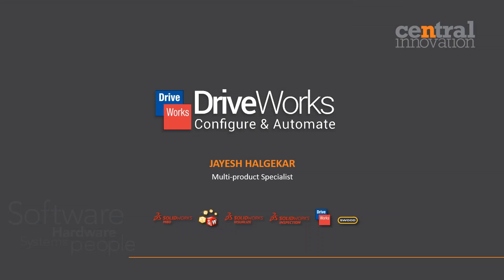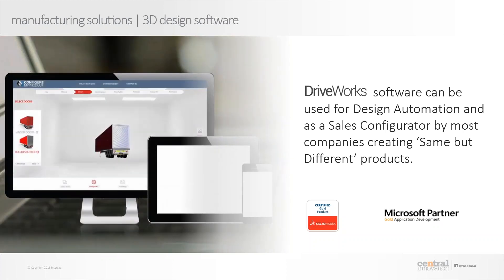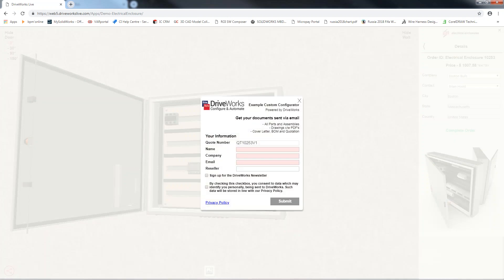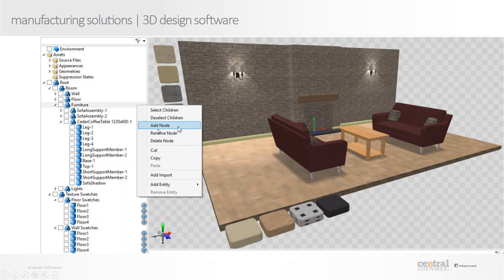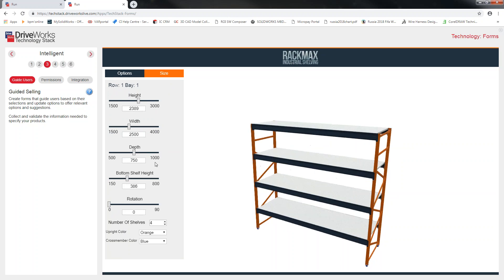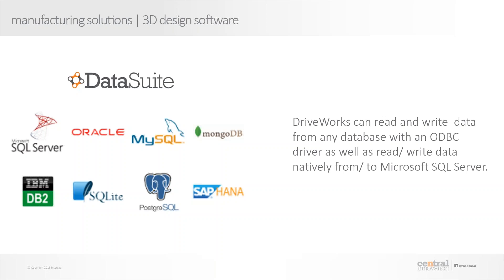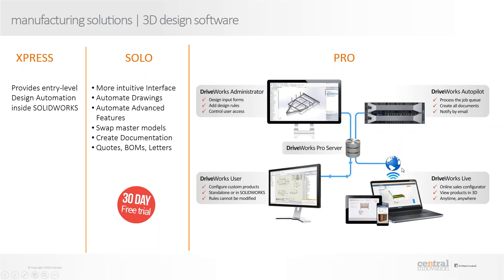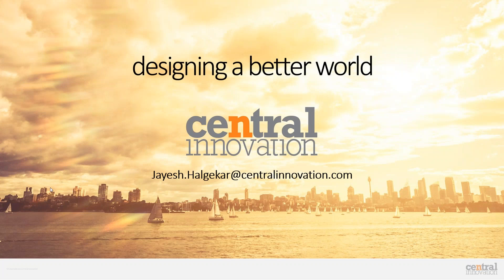DriveWorks Webinar: CAD for Design Automation and online Sales Configuration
Explore the possibilities of automating SOLIDWORKS design for configurating products to custom needs along with generating technical and commercial documents in a matter of minutes.

In this webinar we can have a look at

• Different types of customization options that you can offer with DRIVEWORKS with sample datasets

• Design Automation for SOLIDWORKS by using DRIVEWORKS

• What is the technology that builds DRIVEWORKS (Behind the scenes)

• What are the different packages available ?

• The DRIVEWORKS Pro modules explained

This 30 minute webinar can give you a headstart to evaluate the benefits of creating an automated system for your design to quotation workflows, with one of the most powerful tools available.